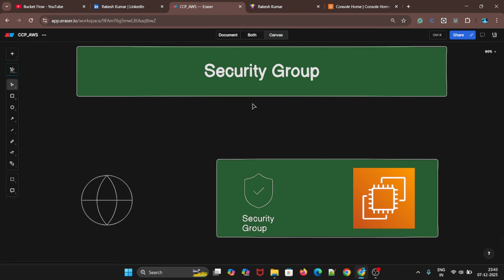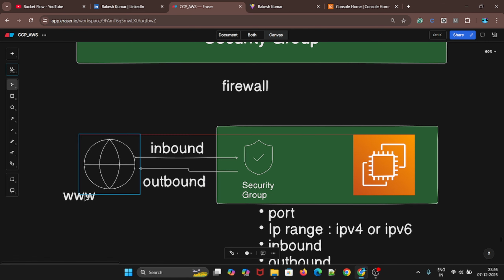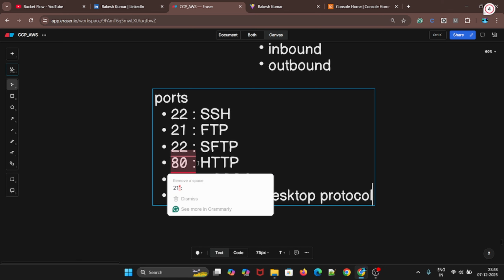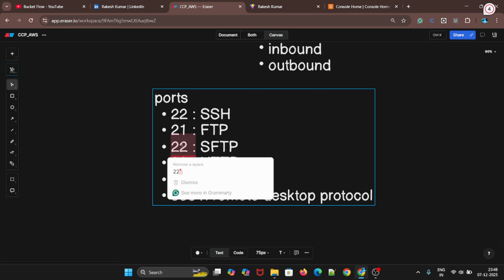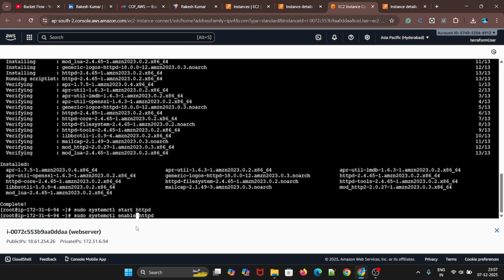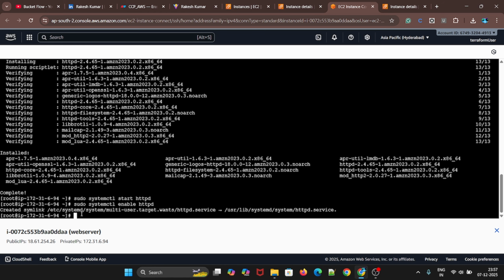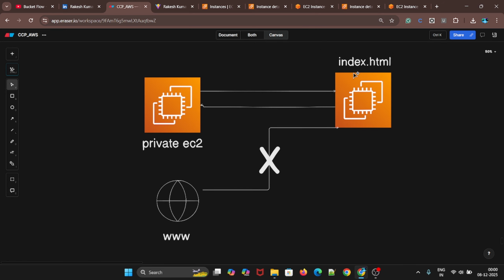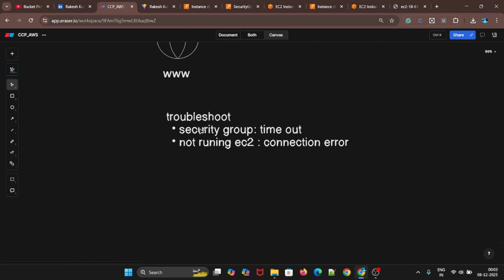#13 AWS Security Groups Explained | Inbound & Outbound Rules + Ports Demo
In this video, we’ll learn AWS Security Groups in the simplest way — with a complete hands-on demo showing how ports, inbound rules, and outbound rules work in EC2.
Perfect for AWS beginners, DevOps learners, and AWS CCP aspirants! 🚀

💡 What You’ll Learn:
🔹 What is a Security Group?
🔹 Inbound vs Outbound Rules
🔹 Common Ports: 22, 80, 443, 3306
🔹 Allowing & restricting traffic
🔹 How Security Groups protect EC2
🔹 Demo: add/remove ports
🔹 Best security practices

🎯 Perfect For:
AWS Beginners • Students • DevOps Learners • Cloud Engineers • CCP Prep